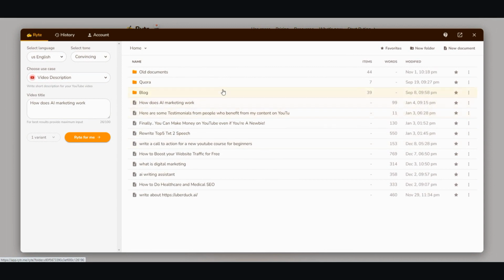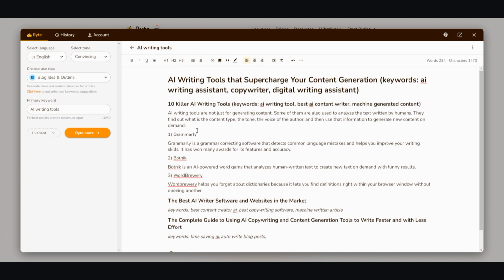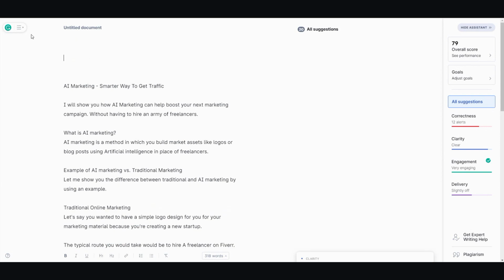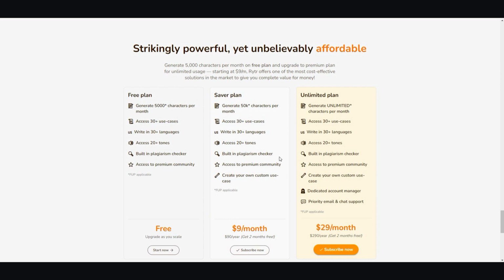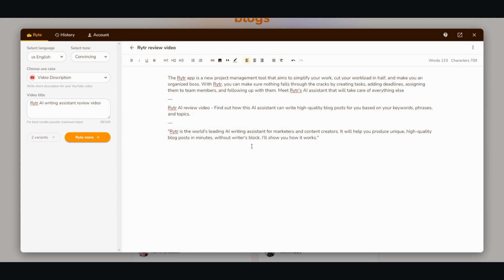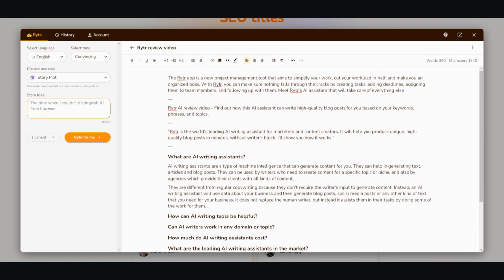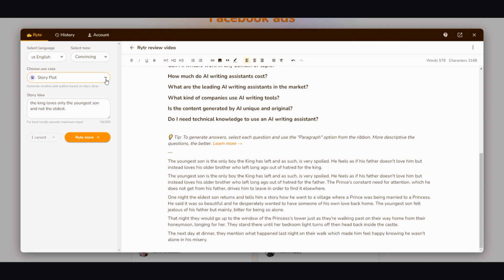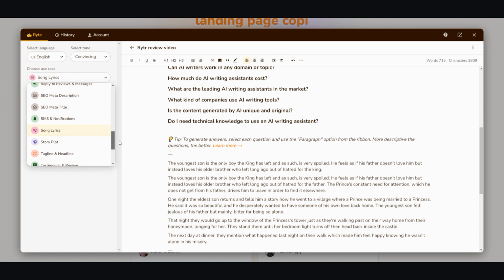Rytr Review - ✔️ 10 Month of Use 2022 - Pros and Cons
Update: My 1 Year review of Rytr is out and Rytr has been downgraded from good to okay due to horrible customer support you can learn more about it here. I just want to put out the most updated and honest opinion about this company.

Rytr is the world's leading AI writing assistant for marketers and content creators. It will help you produce unique, high-quality blog posts in minutes, without writer's block. I'll show you how it works.